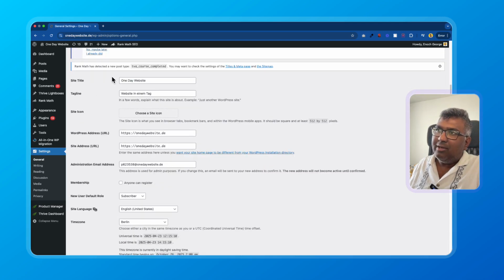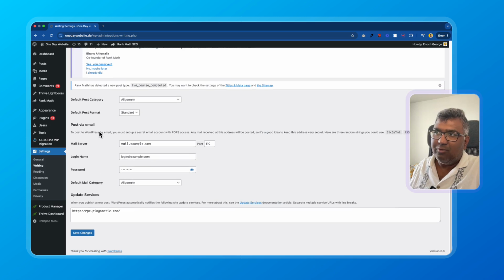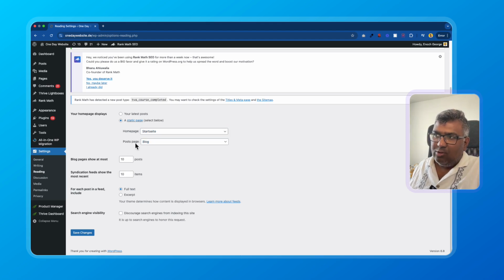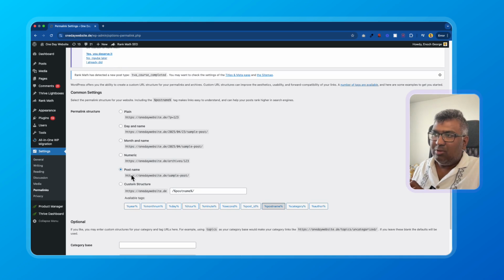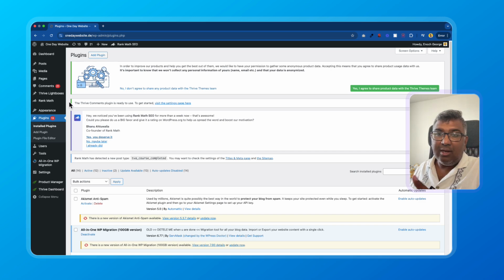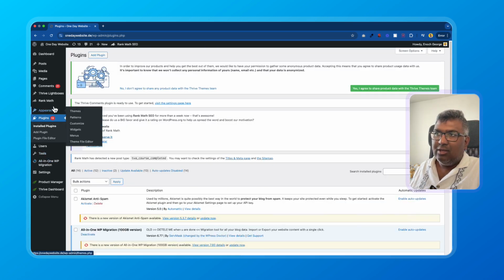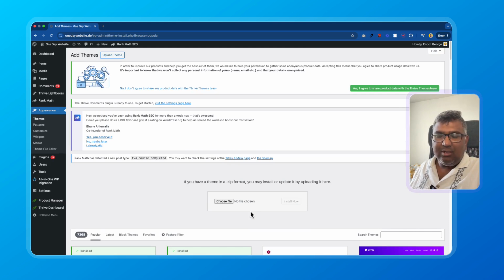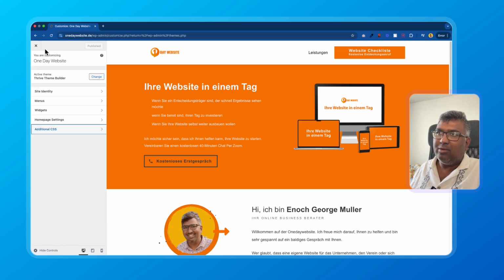Task - WordPress Settings Explained: Configure Your Site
Want to set up your WordPress site the right way? In this beginner-friendly tutorial, I’ll walk you through every important WordPress setting—from your site title and permalink structure to reading, writing, and discussion settings.

Whether you're starting a blog, a business site, or an online store, these settings are crucial to getting your website ready for visitors, Google rankings, and future growth.

In this video, you'll learn:
✅ How to configure General Settings
✅ The best Permalink structure for SEO
✅ Homepage display options
✅ How to manage comments and discussions
✅ Media settings, writing defaults, and more!